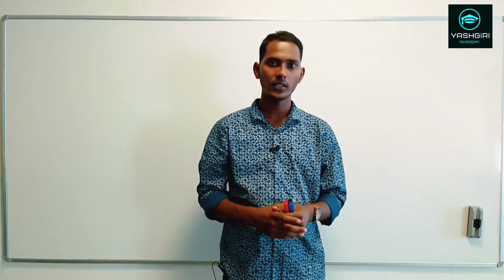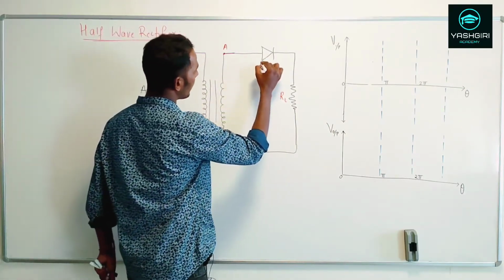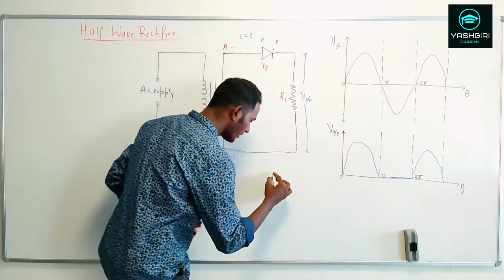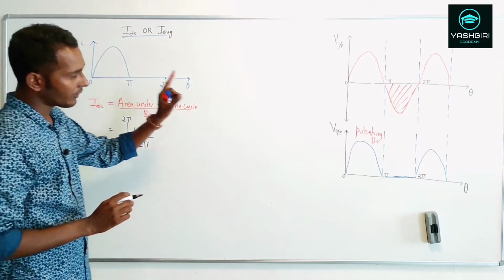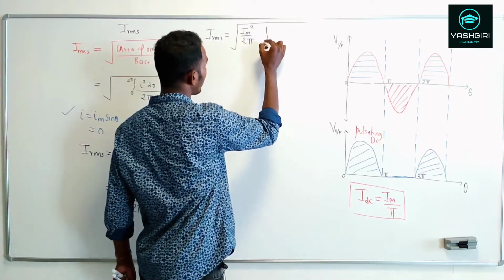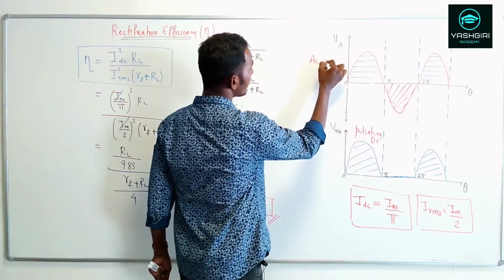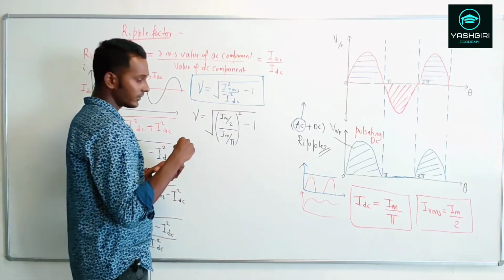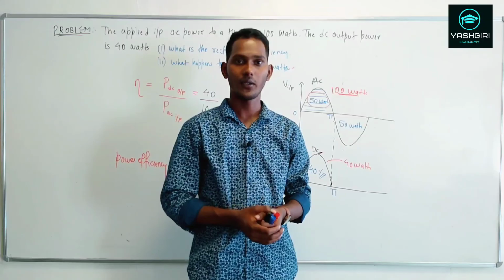C5 || HALF WAVE RECTIFIER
HALF WAVE RECTIFIER:
- Circuit details
- Working
- Disadvantage
- Efficiency
- Ripple factor

HAPPY LEARNING🎓
YASHGIRI